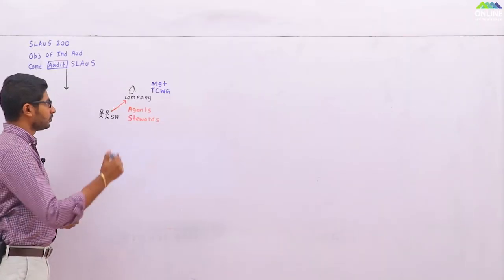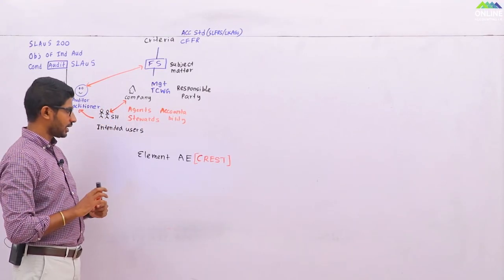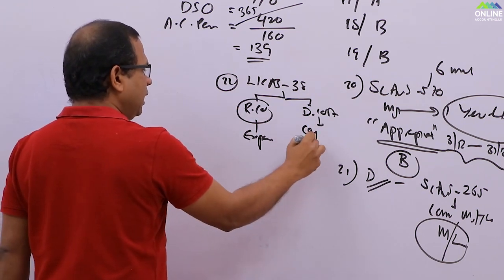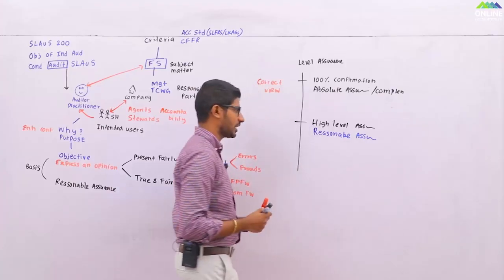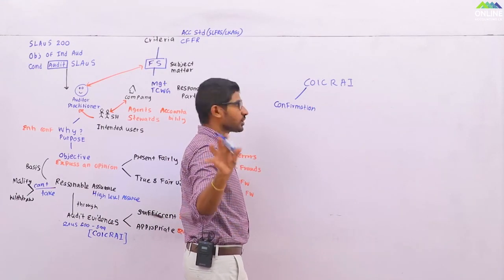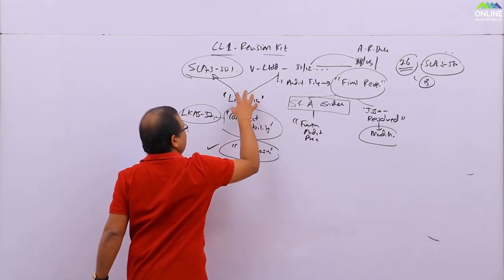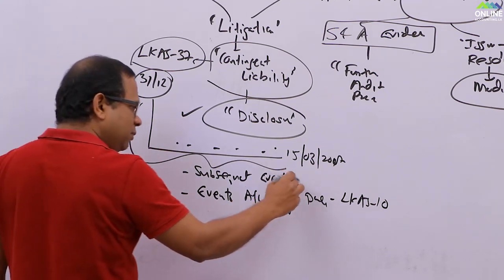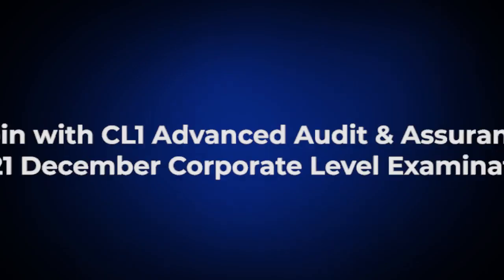CL1 Advanced Audit & Assurance - Best Combination for Dec 2021 Batch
Best Combination for CL1 Advanced Audit & Assurance 2021 Dec subject by Wasantha Nandasiri & Chamath Siriwardana.

Mr. Wasantha Nandasiri is regarded as the Best Auditing Lecturer in Sri Lanka with plenty of experience and with number of prize winners.

Mr. Chamath Siriwardana joined with him who is Triple qualified Accounting professional and one of the lecturer who is having a sound financial reporting knowledge too.